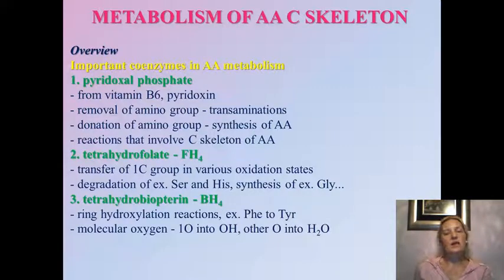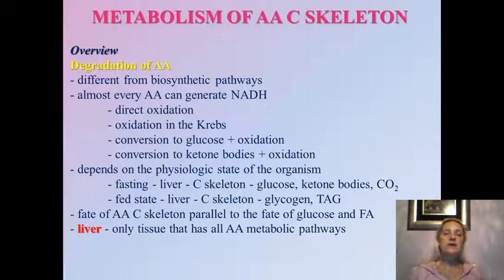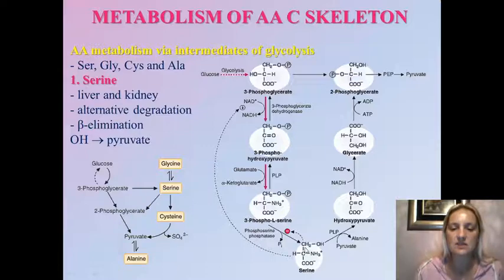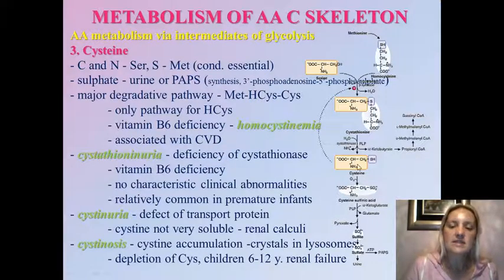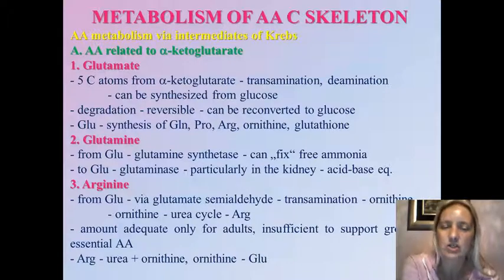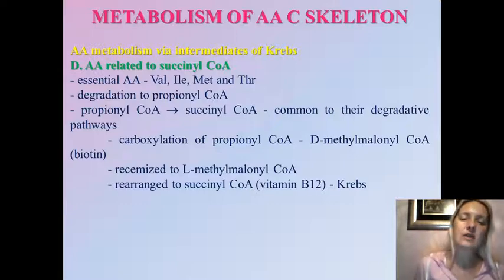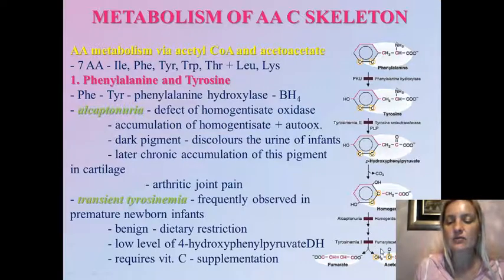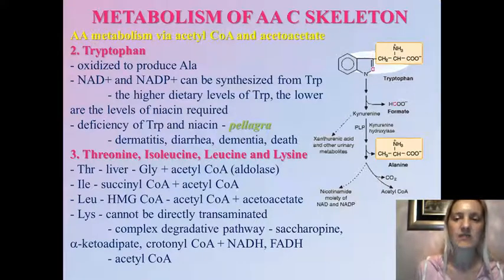Metabolism of aminoacid C skeleton. Disorders of aminoacid metabolism